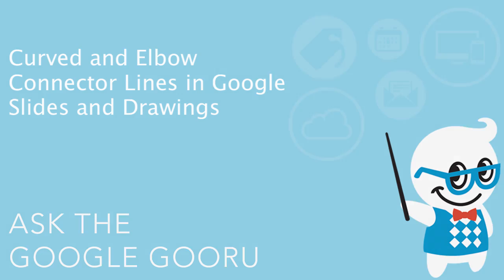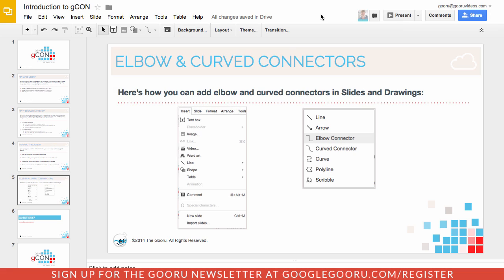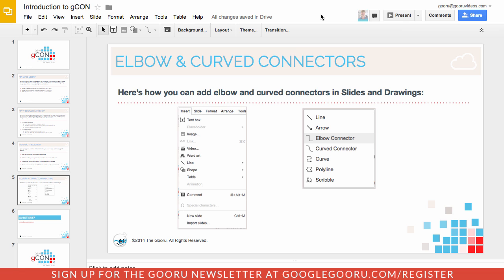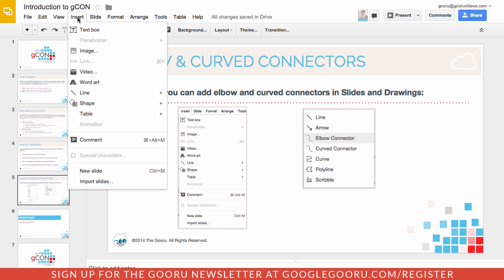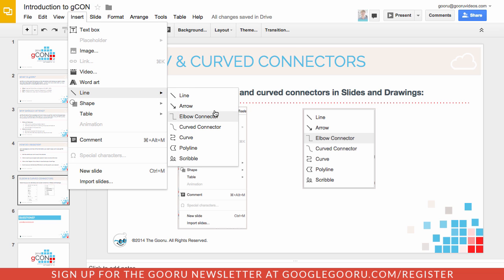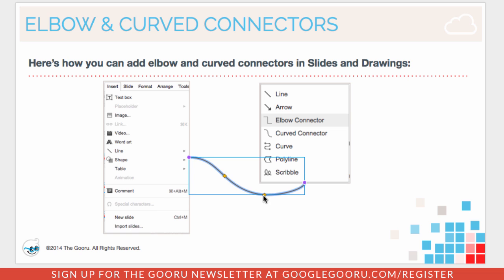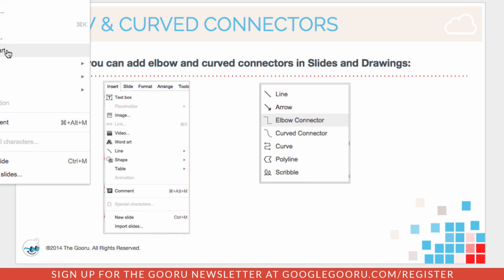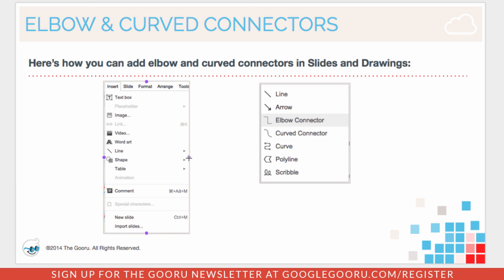Curved and Elbow Connector Lines in Google Slides and Drawings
Every time Google adds a new feature to Slides it becomes an even more viable replacement for PowerPoint. That continues this week as they add even more customizability with Curved and Elbow Connector lines in Slides and Drawings.

If you're a presentation power-user, you know how valuable every little addition to Slides can be. This update is just another tool to help you put together beautiful and professional presentations.